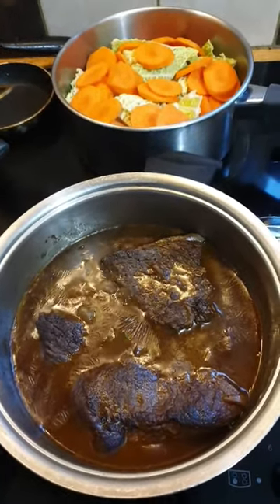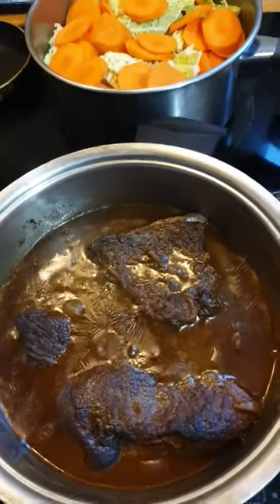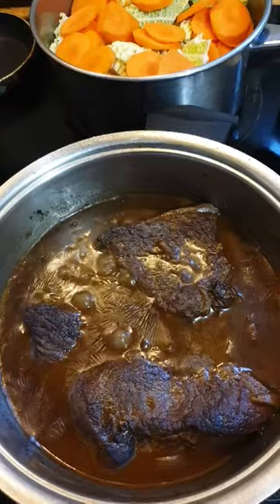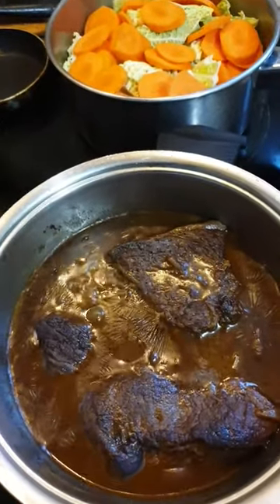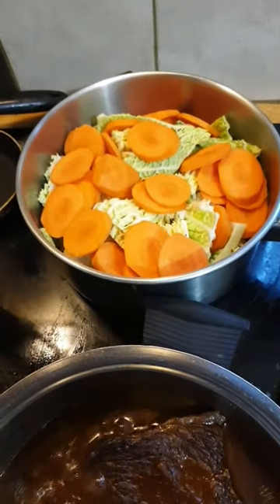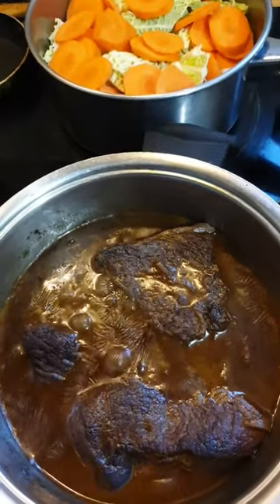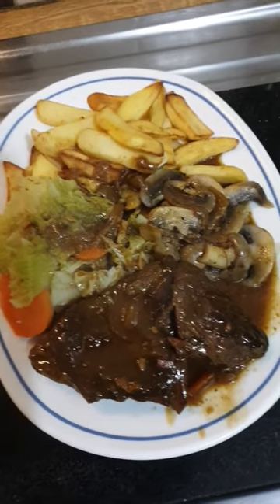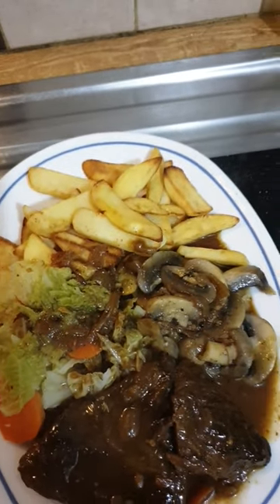The Best Beer Braised Steak on the Stove Top 😋🍺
Beer braised steak is a delicious way to eat the less tender cuts of beef steak, which are also much less expensive. Slowly braised on the stove top using mild beer, this steak is tender, succulent and full of deliciousness. Served here with steak chips, mushrooms, savoy cabbage and carrots - in its own beer gravy 😋